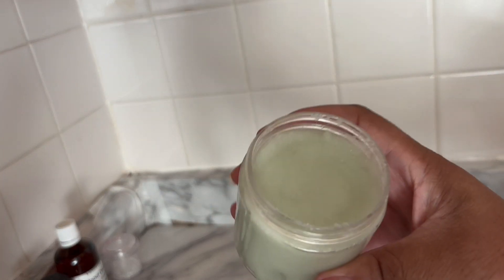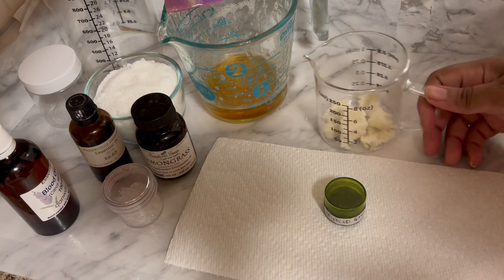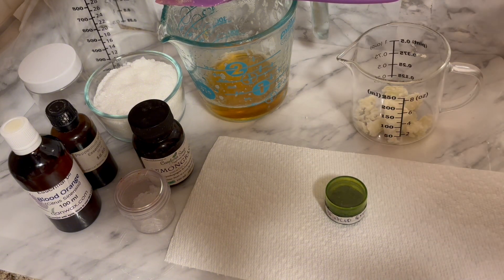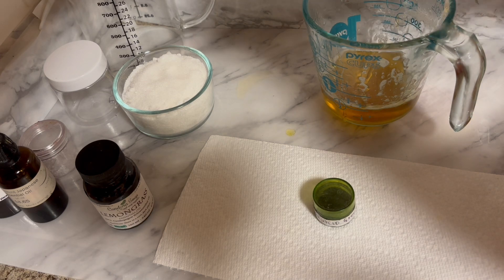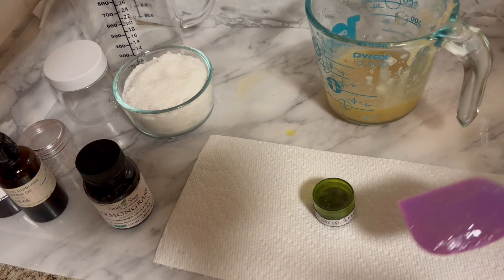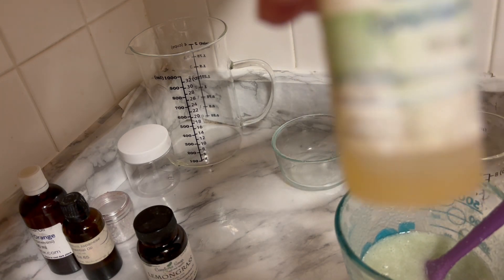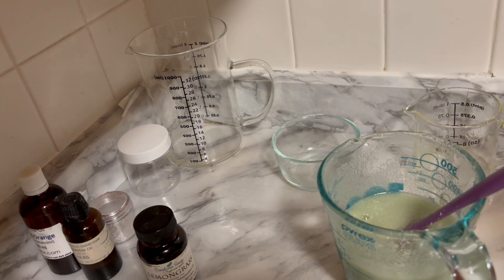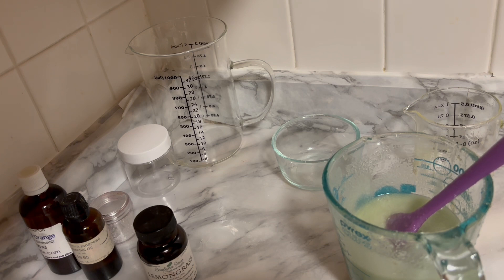FACE SCRUBS EASY DIY NATURAL SOAP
Time for FACIAL WELLNESS
INGREDIENT NATRUAL OILS MADE INTO SOAP  ADD SHEA BUTTER